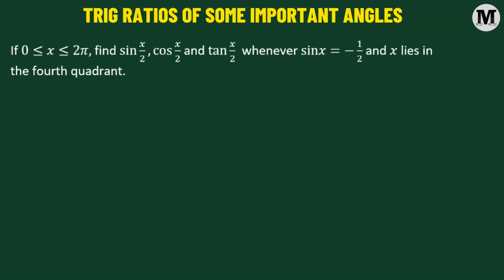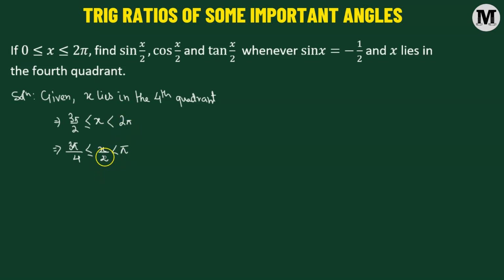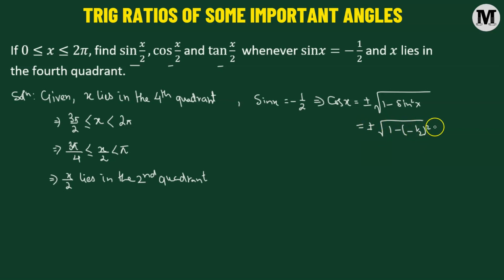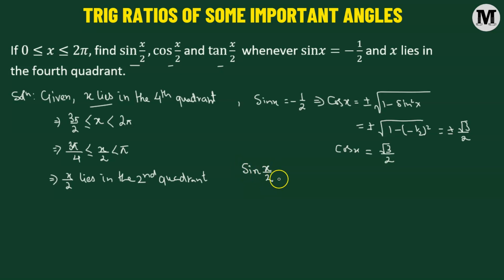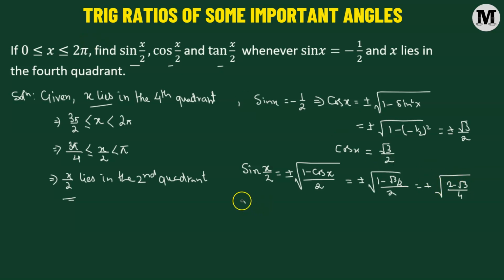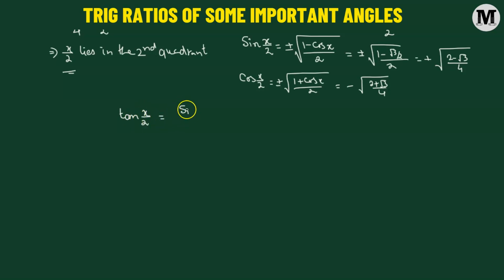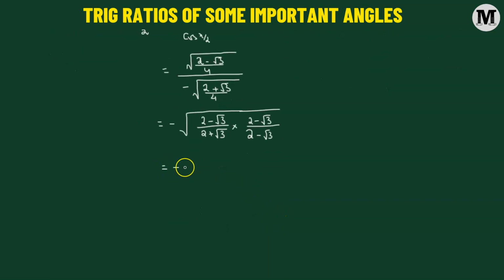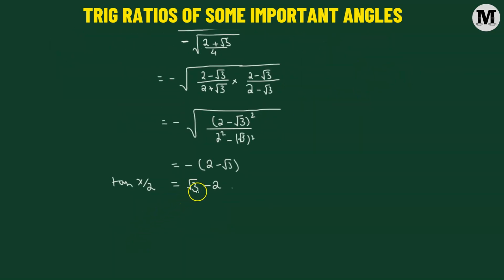13 | Trigonometry | Trig Ratios Of Some Important Angles - Worked Out Problem